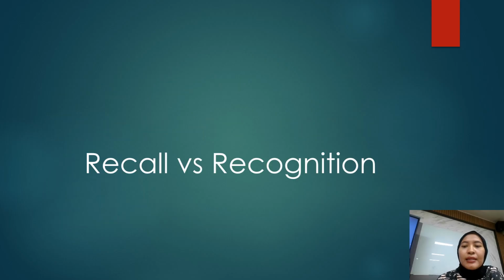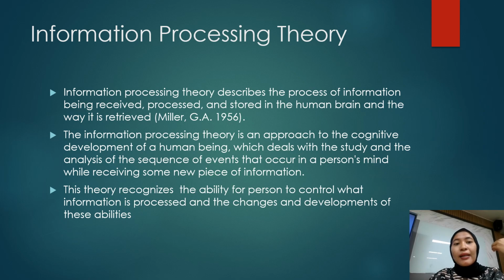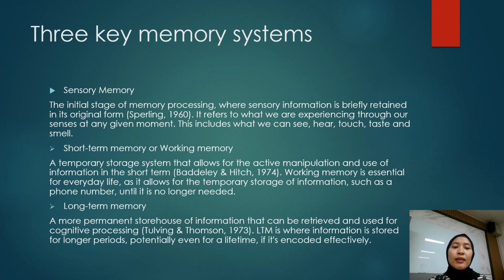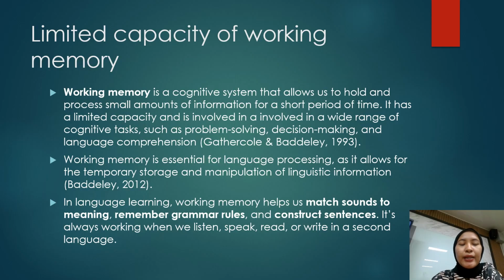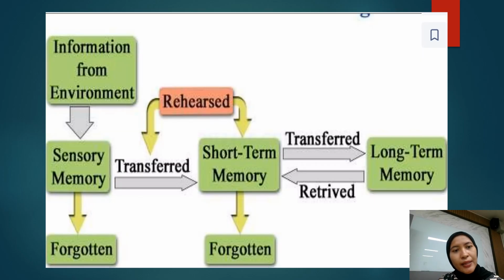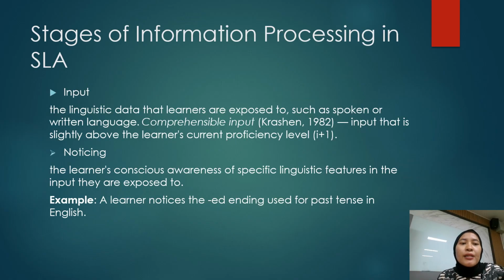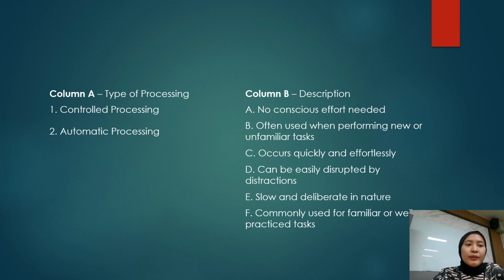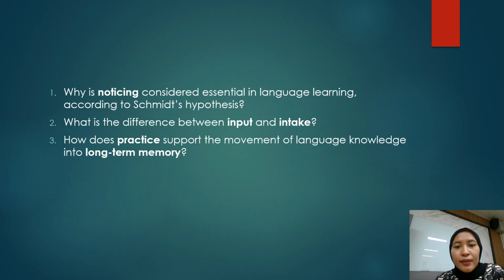Information Process Theory in SLA